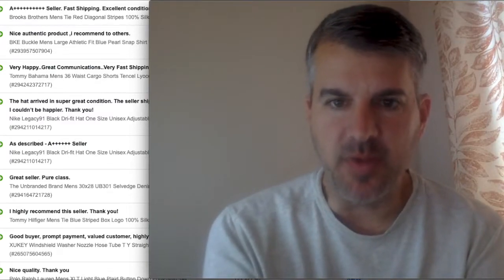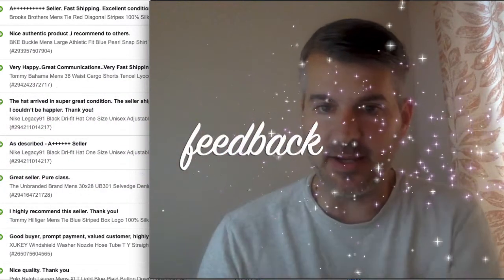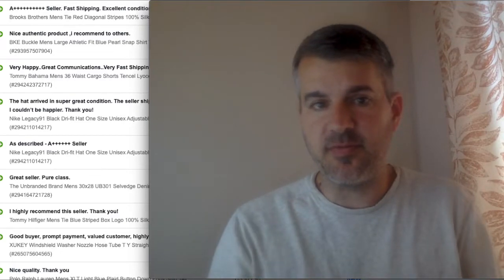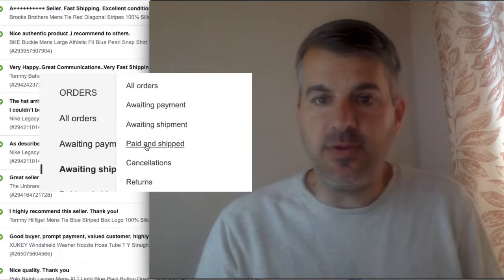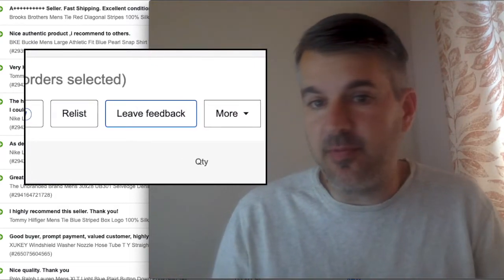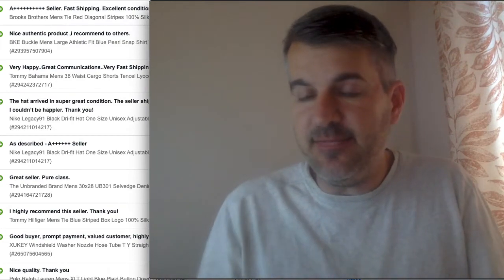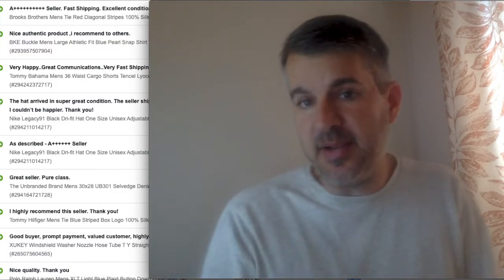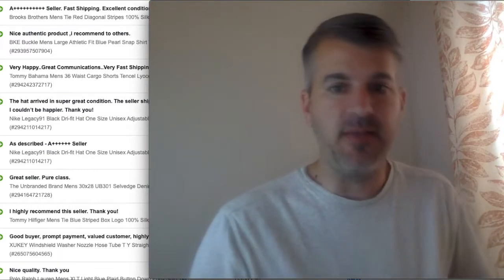How to Get More Feedback on Ebay | Ebay Quick Tip | Reseller How To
Arrrghhhhhhh! Why don't they leave feedback?!?!

In this video I'll show you my method for getting more buyers to leave feedback on Ebay. It doesn't require you to beg, buy thank you cards or spend time hand writing notes. It's fast, simple, effective and free. When I started doing this I got double the amount of buyers to reciprocate positive feedback.